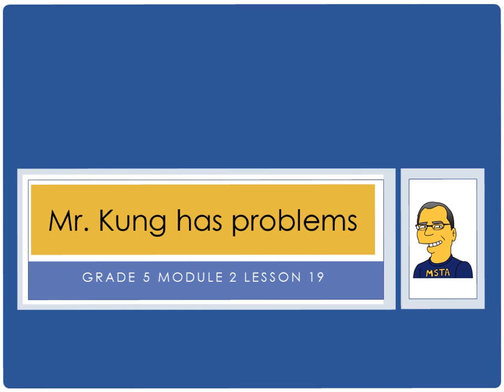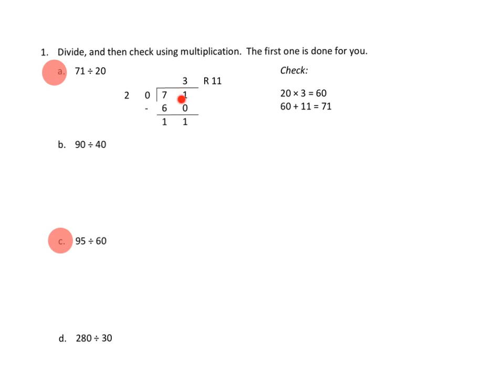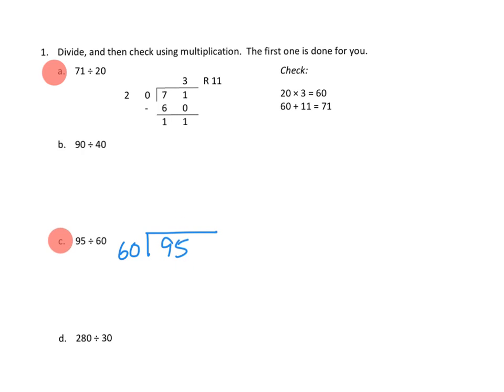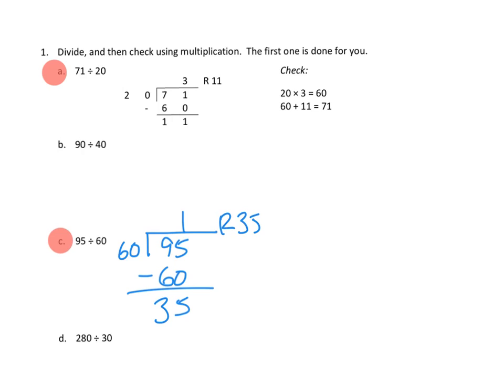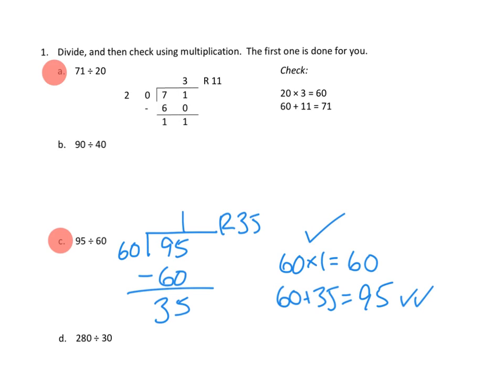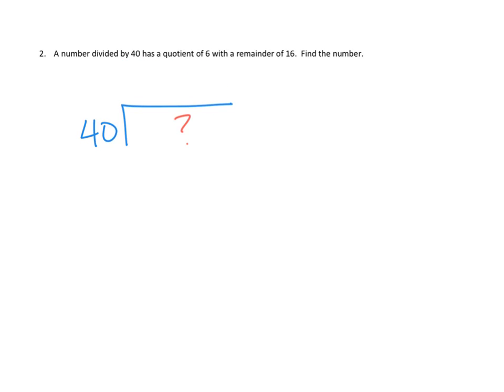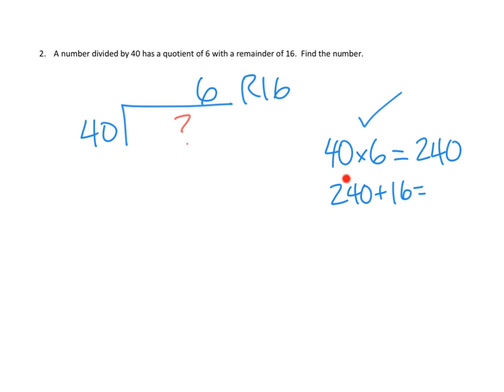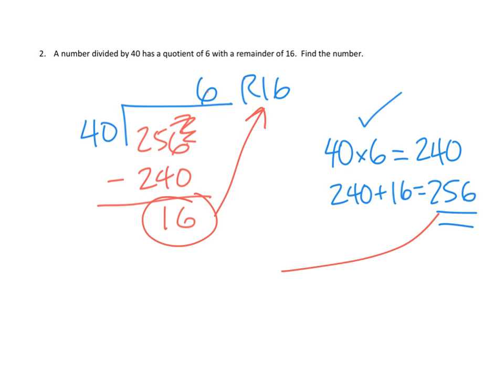Eureka Math, 5th Grade, Module 2, Lesson 19